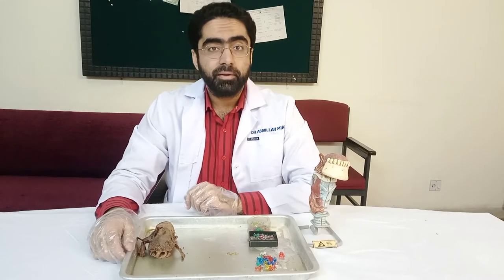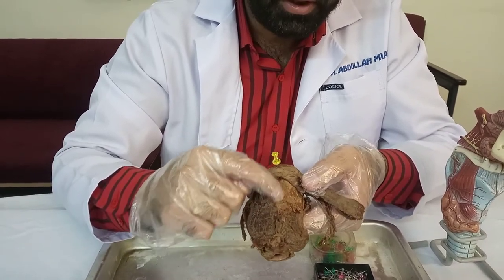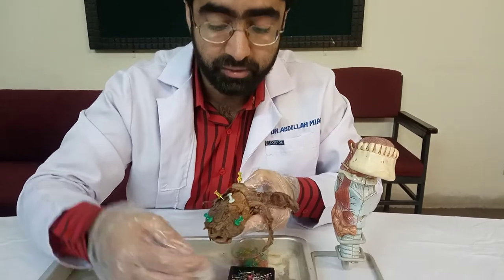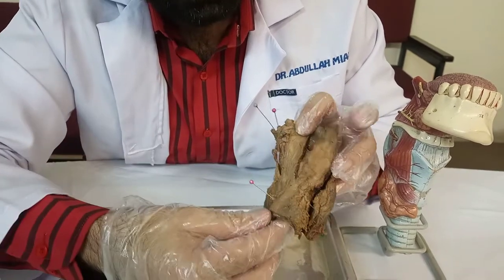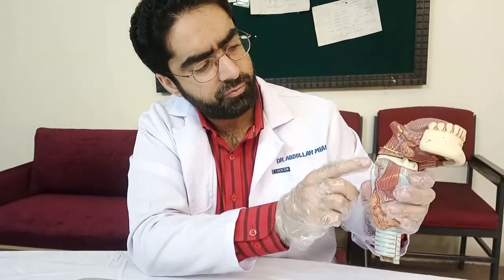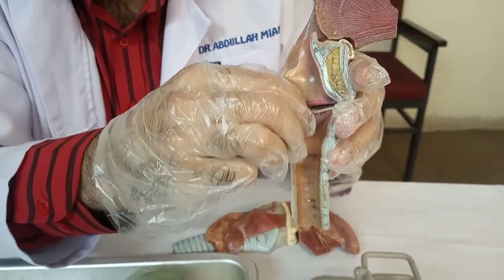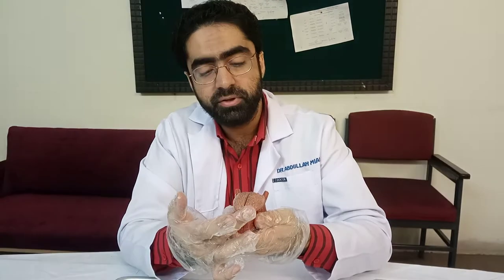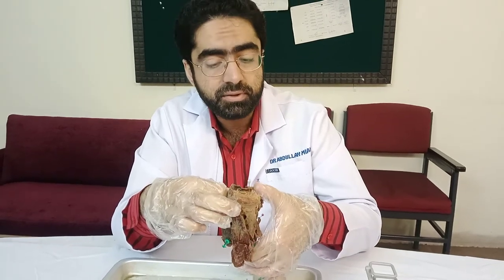Anatomy: Spotting on a Larynx specimen 2nd Year MBBS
Orientation, identification, and understanding the various parts of the Larynx specimen for the purpose of spotting in OSPE.

More goodies on the channel:
PHYSIOLOGY CONTENT:

ALLIED HEALTH SCIENCE CONTENT nervous system anatomy and physiology